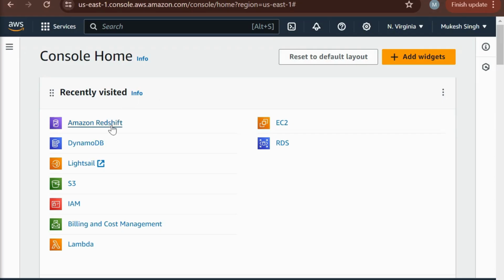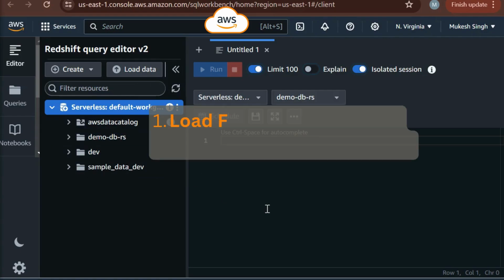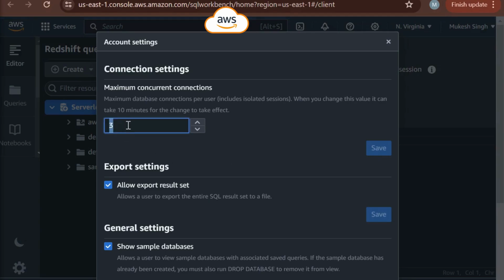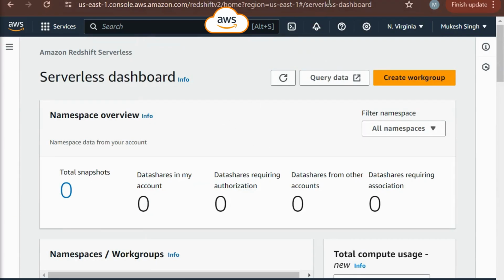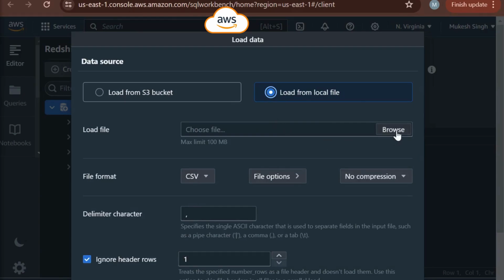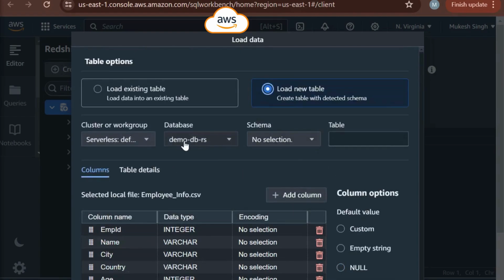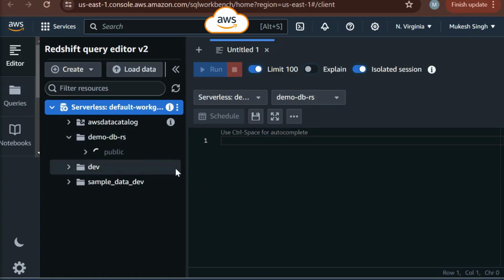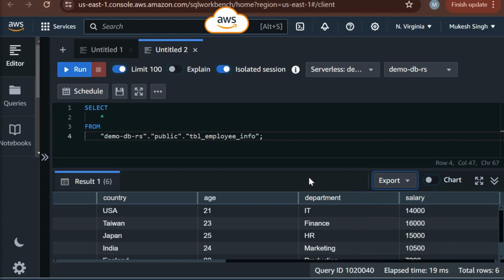RedShift — How to Import CSV/JSON Files into RedShift Serverless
In this tutorial, you will learn "How to Import CSV/JSON Files into RedShift Serverless with an Easy to Go Example" in Amazon Web Services.

Amazon Redshift Serverless provides a flexible, scalable, and cost-effective solution for data analytics, making it easier for organizations to leverage the power of Redshift without the overhead of managing infrastructure.

In this video I will use the "Author from scratch" option to demonstrate how AWS Lambda is working by passing a string argument to the function and returning a specified output based on the input value. It is like a Hello World example. But if you are learning AWS, this could be a good start.

Finally, you will learn how to test your Lambda function by simulating various scenarios by changing input parameters.

🚀AWS Lambda is a serverless computing solution offered by Amazon Web Services. It enables you to run code without setting up or handling servers, helping you to focus only on application logic rather than infrastructure management. It lets you run code without thinking about servers.

🔍Serverless Computing: AWS Lambda uses the serverless computing model, which means you only pay for the compute time you need and there are no charges while your code is not running. This makes it extremely cost-effective, particularly in applications with irregular or unexpected workloads.

🔍Event-Driven Architecture: Lambda functions are triggered by events such as data changes in Amazon S3 buckets, Amazon DynamoDB table updates, HTTP requests through Amazon API Gateway, or custom events from other AWS or third-party services. This event-driven architecture enables you to create responsive, scalable apps.

🔍 Support for Multiple Programming Languages: Lambda supports several programming languages, including Node.js, Python, Java, Go, Ruby, and .NET Core. You can write your Lambda functions in the language of your choice, making it flexible for developers with different skill sets.

🔍Auto Scaling: AWS Lambda automatically adjusts your functions based on incoming traffic. It can handle thousands of requests per second and does not require manual scaling configurations. Lambda scales resources transparently, ensuring that your functions are highly accessible and responsive.

🔍Integration with AWS Ecosystem: Lambda seamlessly connects with other AWS services, allowing you to construct sophisticated and efficient processes. For example, you may design serverless applications that process data from Amazon S3, generate notifications via Amazon SNS, and store results in Amazon DynamoDB—all without maintaining servers or infrastructure.

🔍Customization and Control: While Lambda abstracts away server management, it still allows you to customize your runtime environment, define memory and timeout settings, and configure environment variables. This lets you fine-tune your functionalities to satisfy specific needs.

🔍You pay only for the compute time that you consume — there is no charge when your code is not running. With Lambda, you can run code for virtually any type of application or backend service, all with zero administration.

🔍Lambda responds to events : Once you create Lambda functions, you can configure them to respond to events from a variety of sources. Try sending a mobile notification, streaming data to Lambda, or placing a photo in an S3 bucket.

🔍 AWS Lambda streamlines the process of developing and deploying applications by automating infrastructure management responsibilities, allowing developers to concentrate on creating code and providing business value.